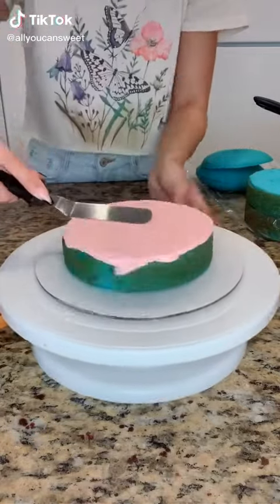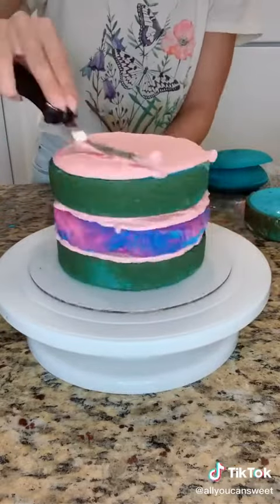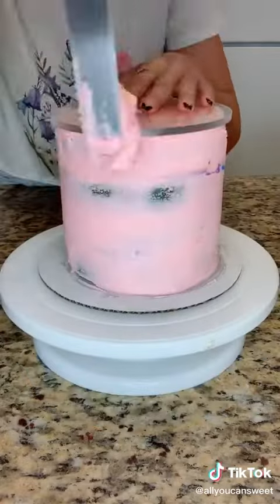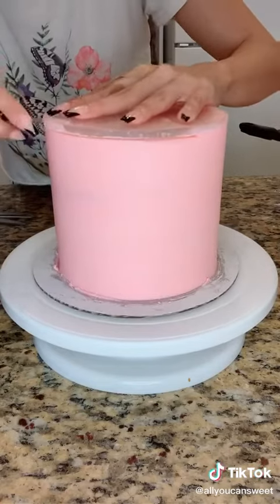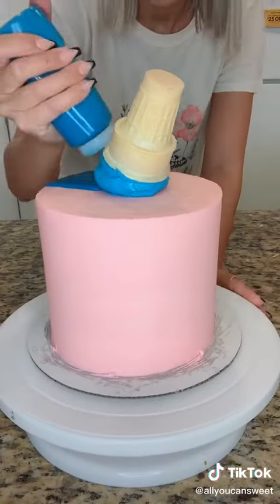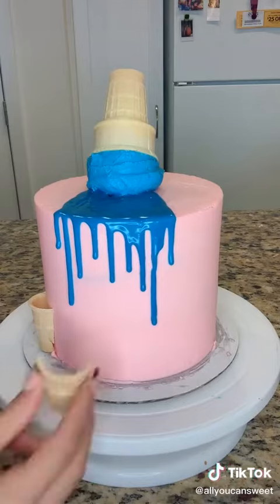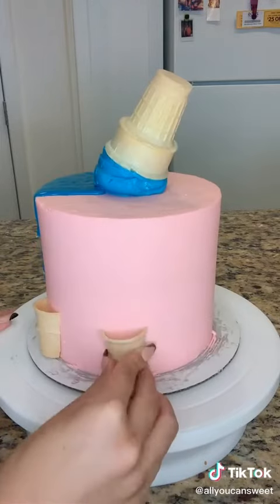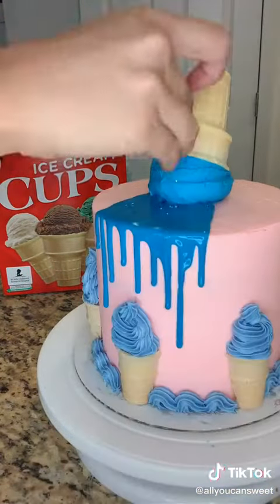the beautiful cake for my birthday 😍